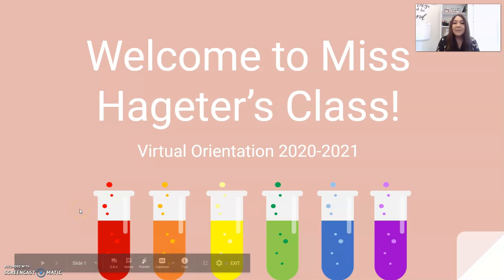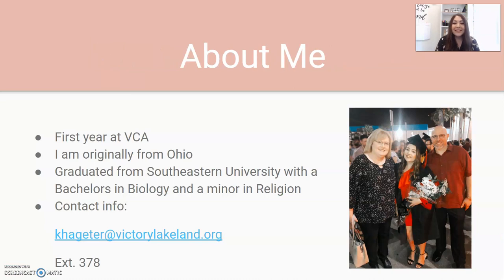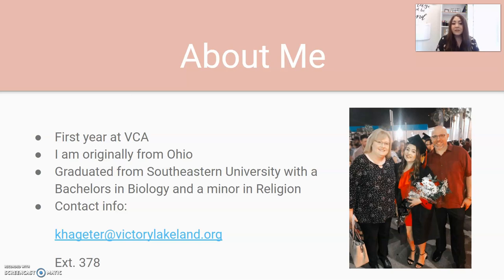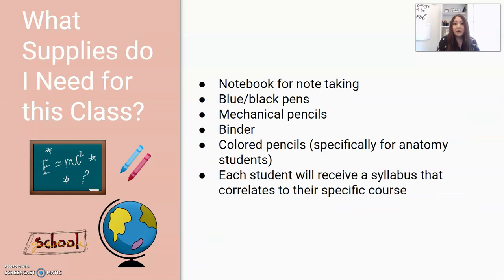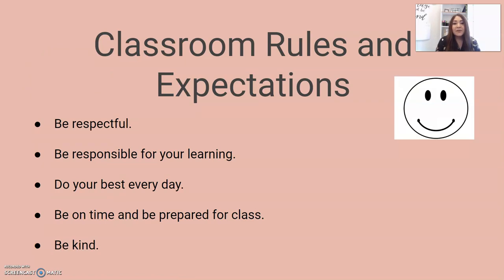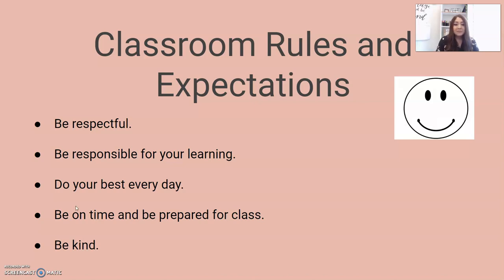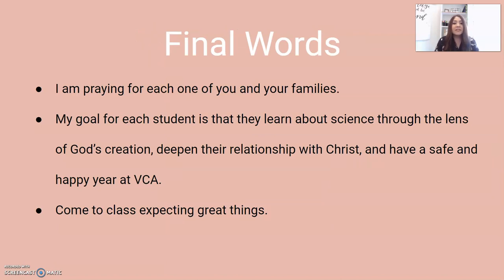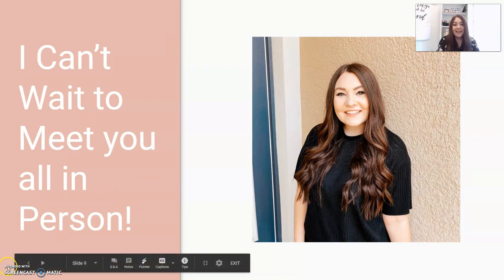High School Science - Kelsie Hageter